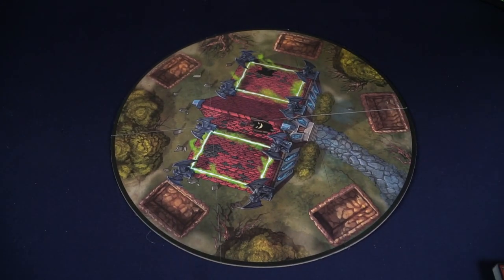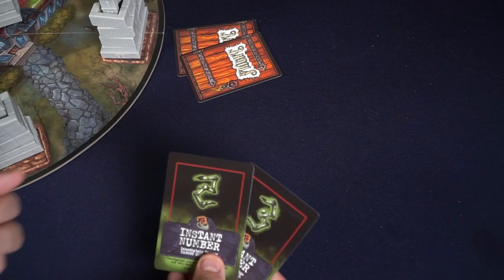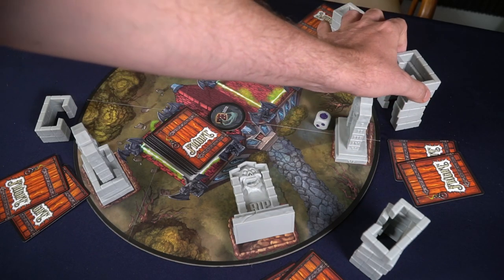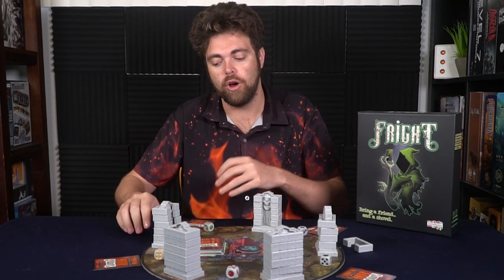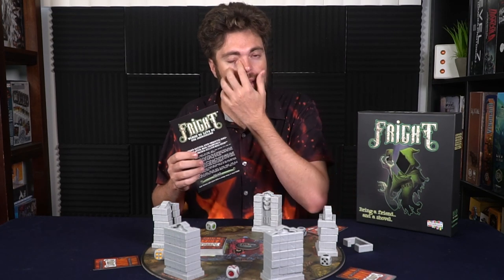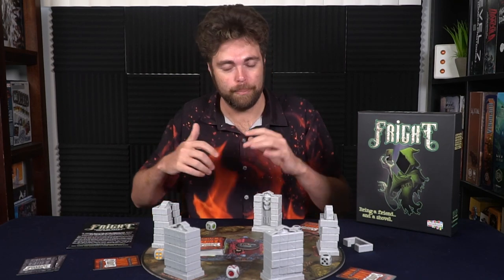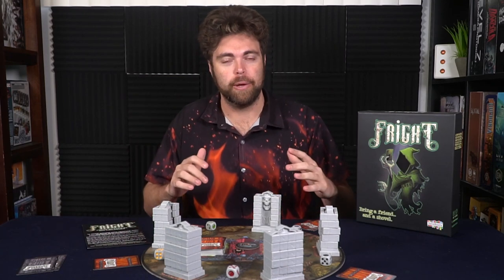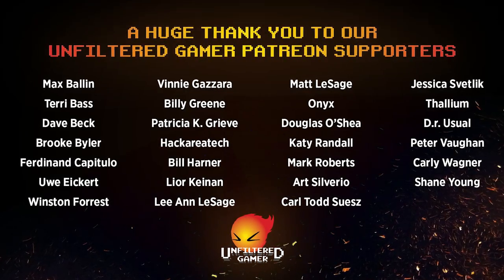Fright - Board Game Review and How to Play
Fright Review by Unfiltered Gamer